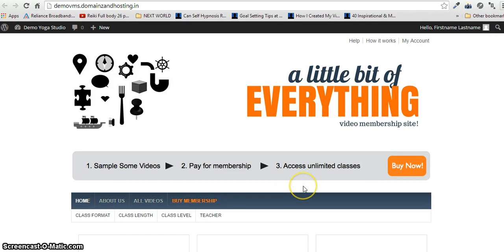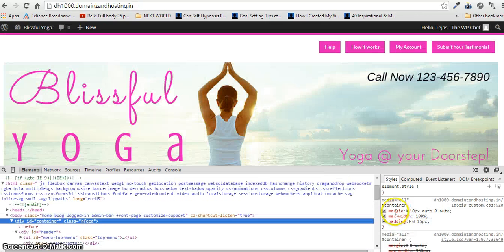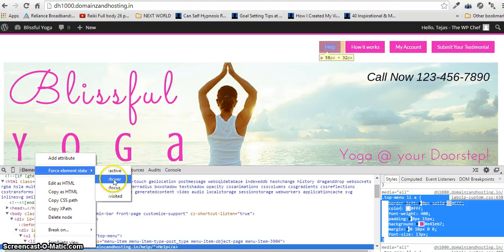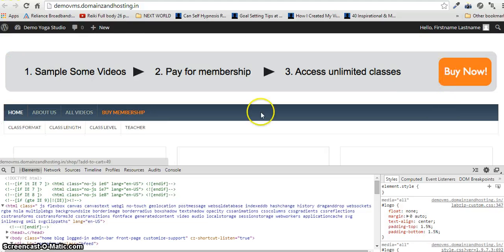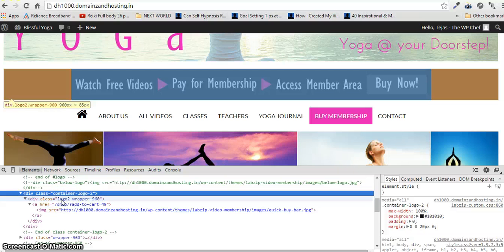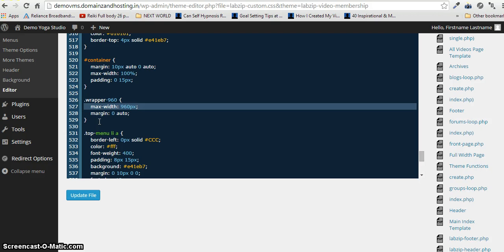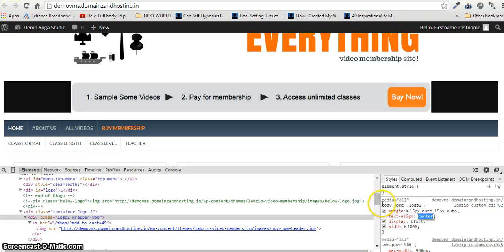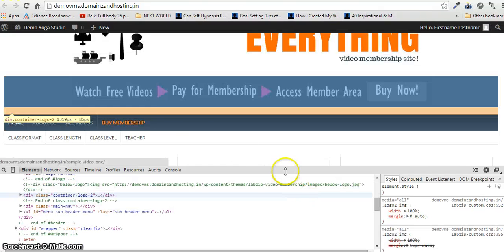Video S1 2